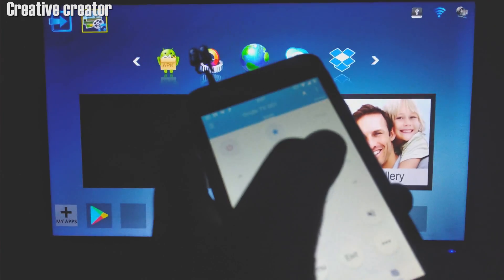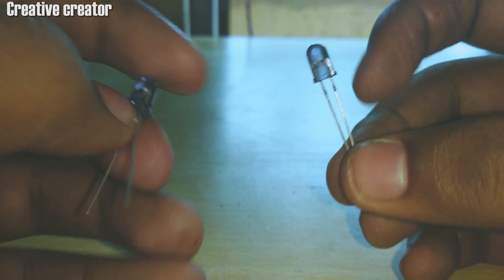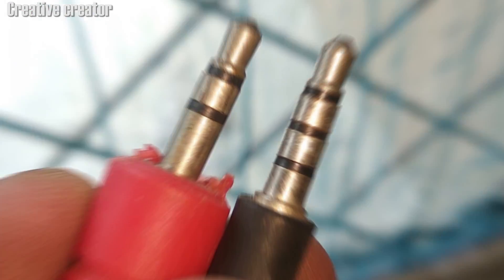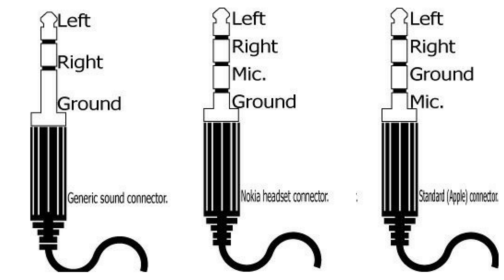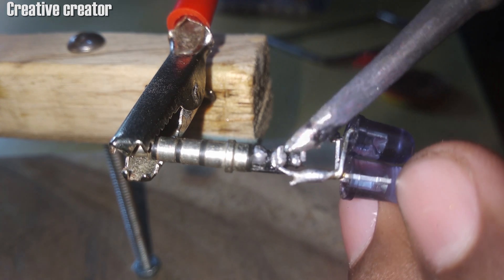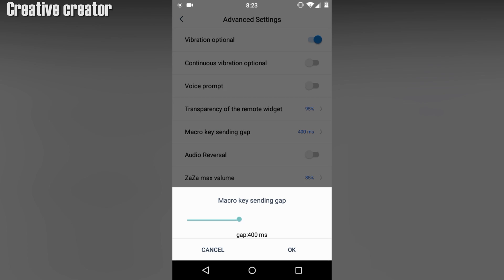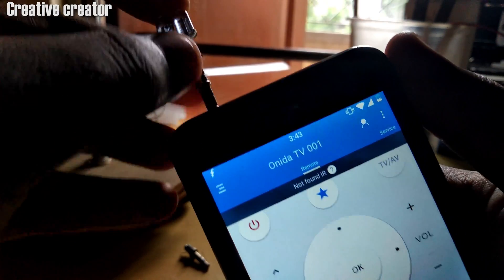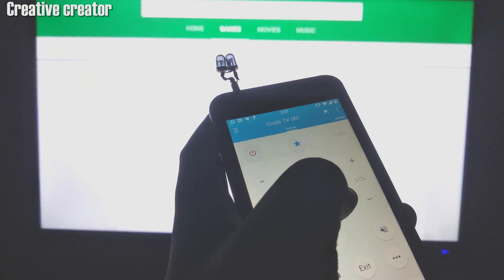How to make a IR Blaster for android phone with 2 LEDs | Creative Creator Ideas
Needed Components Online Link-

1. IR LED
2. Soldering Iron
3. 3.5mm Headphone Jack
4. Heat Shrink Tube

Amazon US:
555 Timer
Push Button
18650 Battery
18650 Battery Holder
3W LED
10MM LED

Amazon India:
555 Timer
Push Button
18650 Battery
18650 Battery Holder
3W LED
10MM LED